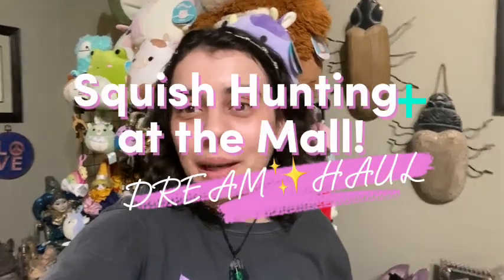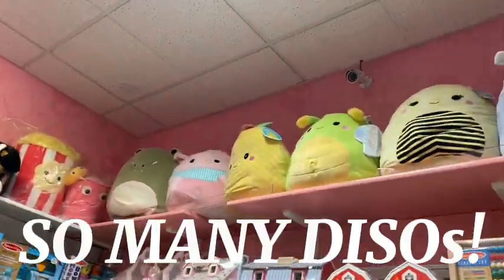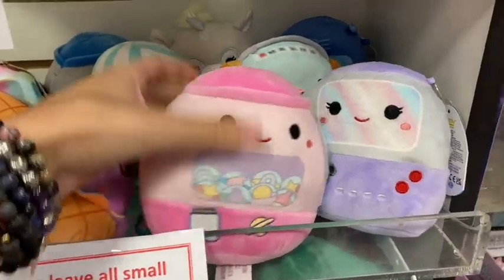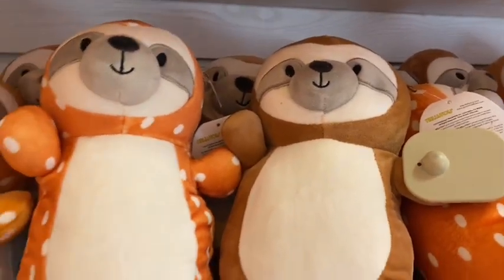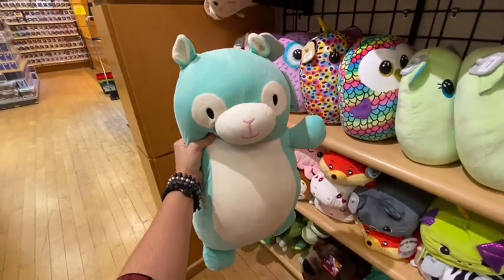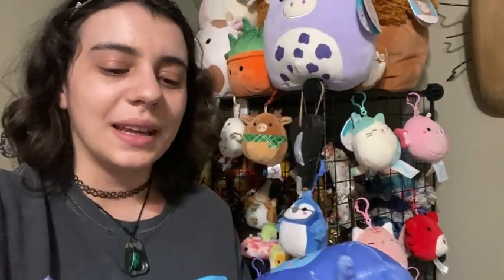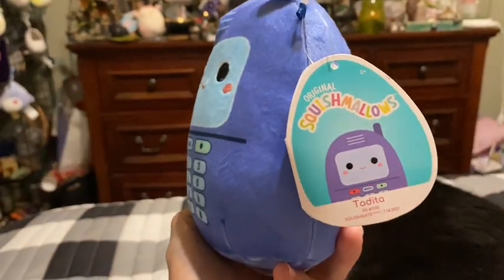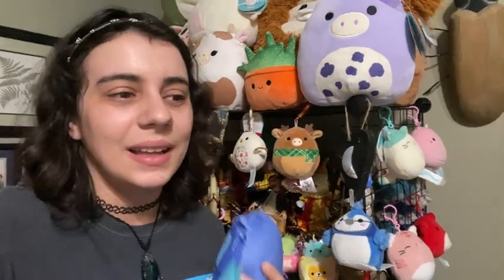DREAM😱Squish Hunt @the MALL!✨Optimus Toys & Aahs! 16INCH😍Joelle, EXOTIC Squad, &🎃MORE +DISO HAUL!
Name: Chloe
Age: 22
Occupation: Customizer, youtuber, student
Editor: iMovie & CapCut
Camera: IPhone 11
Location: California

Social Media🦋

Roblox: Scarlettledger
Spam Instagram: @boobyful
Tik-Tok: Chlolivi
Spam Tik-Tok: Natashaislez